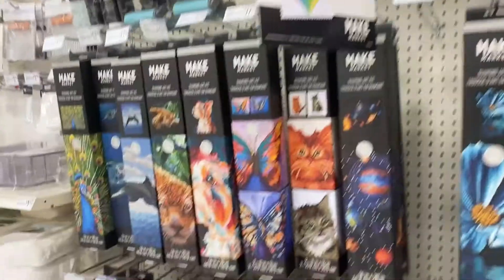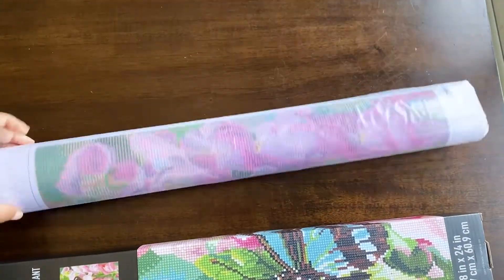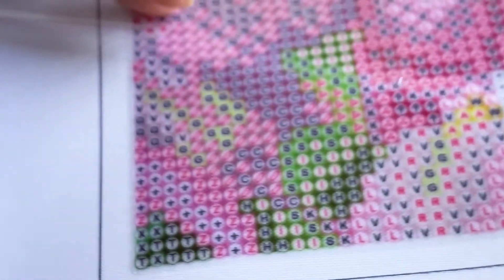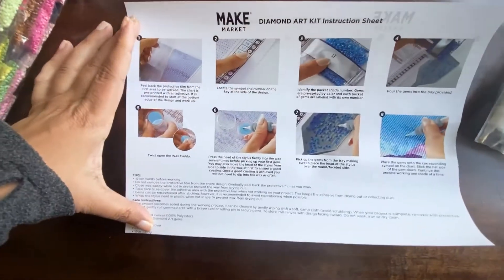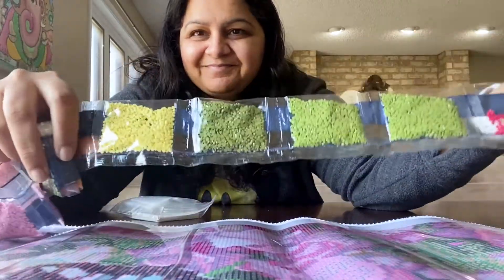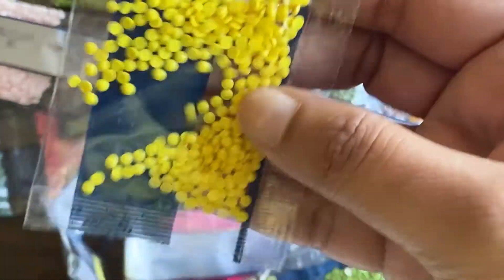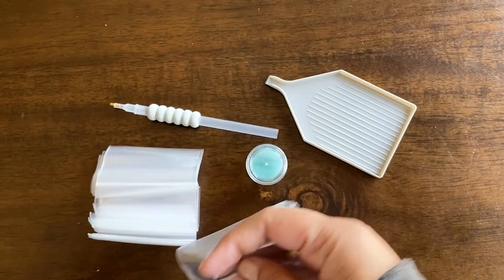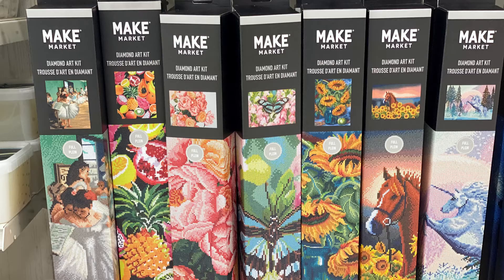Unboxing Diamond Art Kit from Michaels | Make Market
Hello friends! Last evening while browsing the aisles of @michaels I picked up their new Make Market Diamond Art Kit! I'm excited to start working on this, but first lets unbox it together.

xoxo Smitha